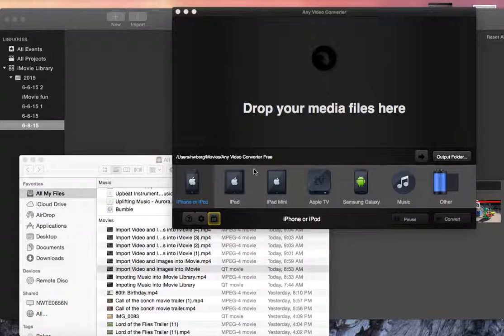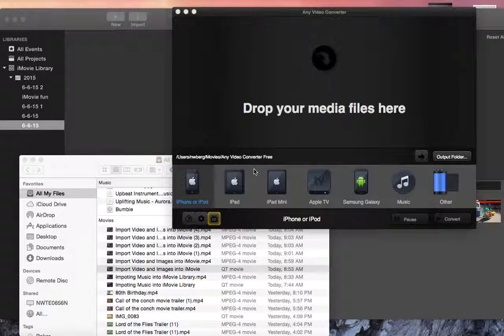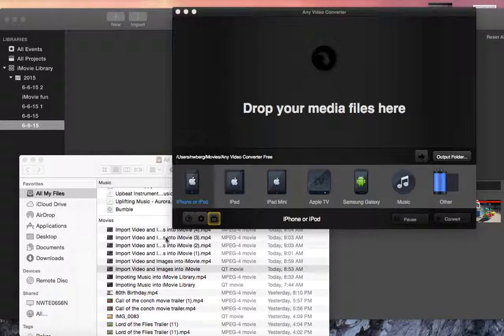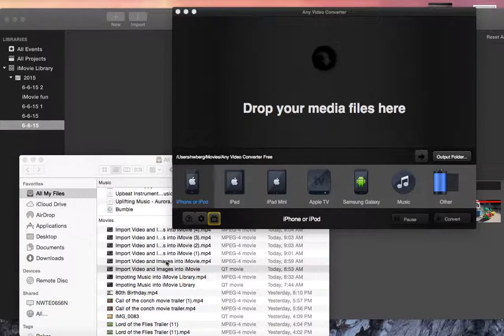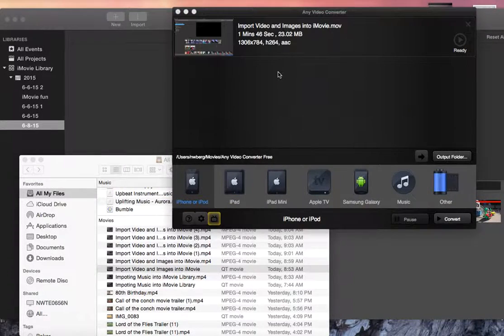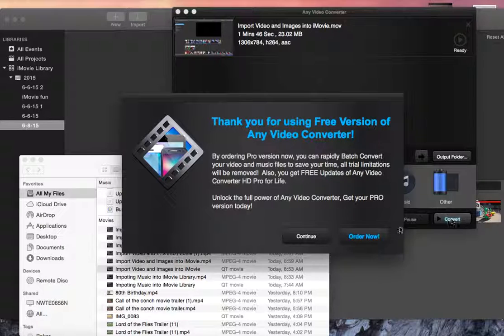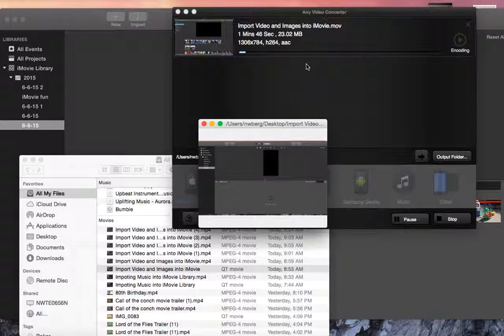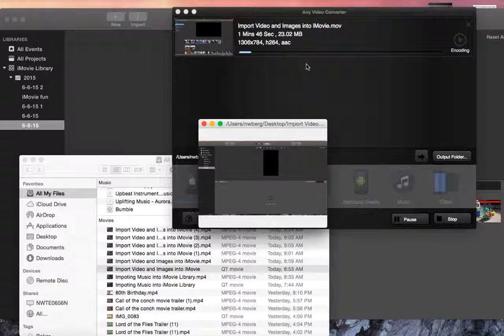Converting Quick Time Video to MPG4